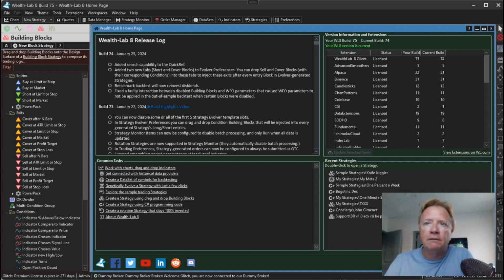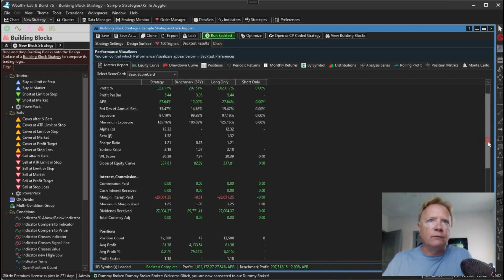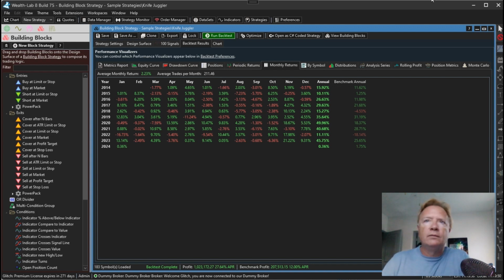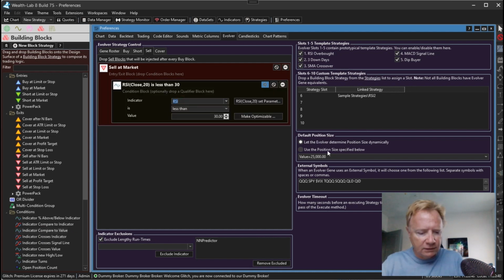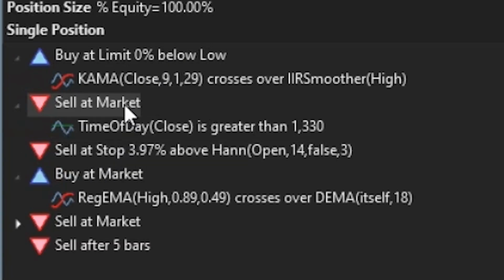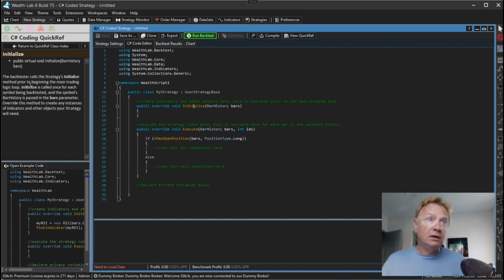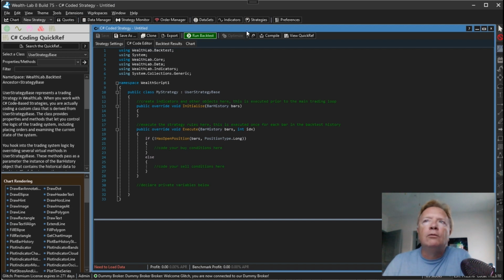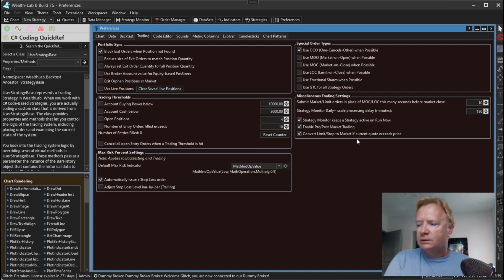WealthLab 8 Build 75 What's New?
00:00 Introduction
00:20 Benchmark Reinvests Dividends
01:56 Inject Exits into Evolver Strategies
03:43 Searching the QuickRef
04:52 Converting Limit/Stop Orders to Market